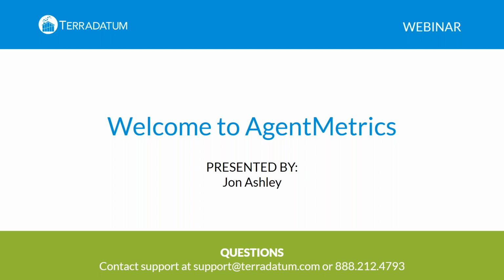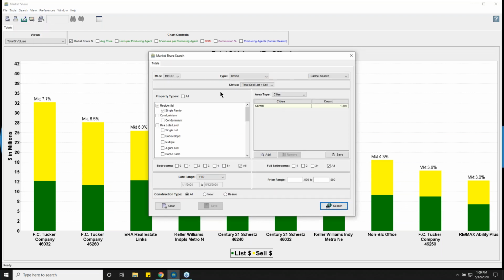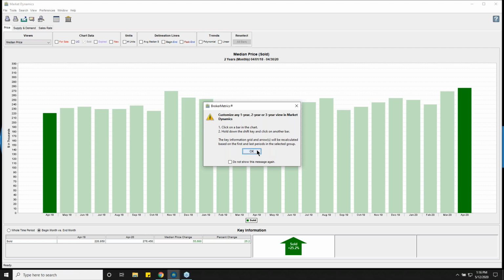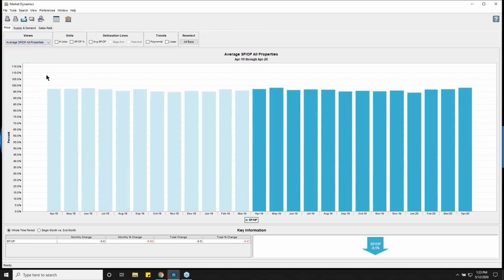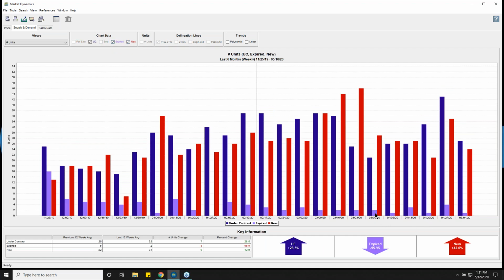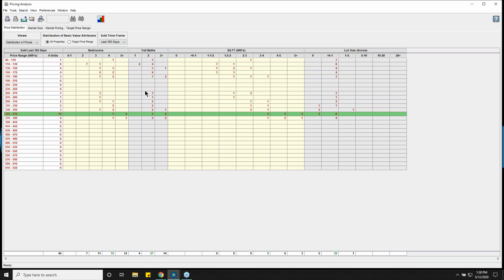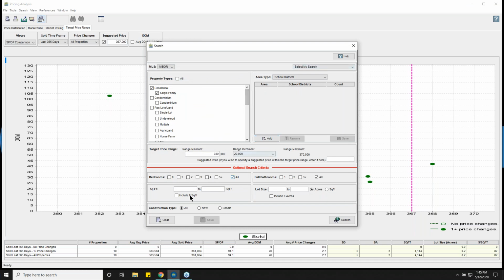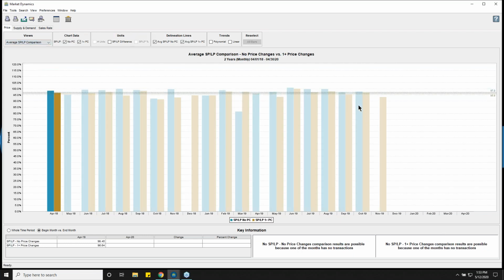Agent Metrics (5/12/2020)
We are excited to bring you a new data tool that will help agents win listings with better data. Agent Metrics is the newest tool in the Tucker Technology Platform. It's a straight-forward, enhanced data tool available to all agents and team members. Agents will create an account and be able to run data as they need it to supplement listing presentations and conversations with clients.

How Will it Help You?
#1 - You can obtain concrete data to develop accurate pricing for an upcoming listing and make your pricing recommendation with confidence.
#2 - You can demonstrate company and individual office market share according to zip code, city, and even neighborhood.
#3 - You can compare year-over-year, month-over-month, and even week-over-week data to confidently and accurately describe market conditions and dispel myths your clients may have.